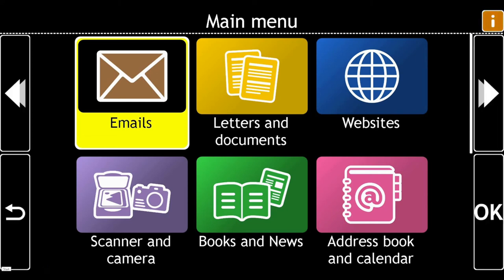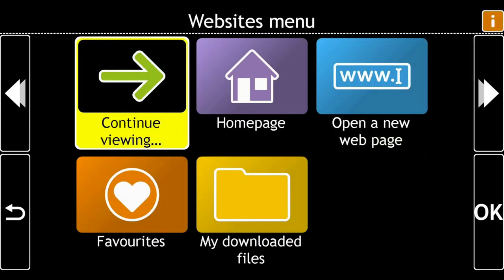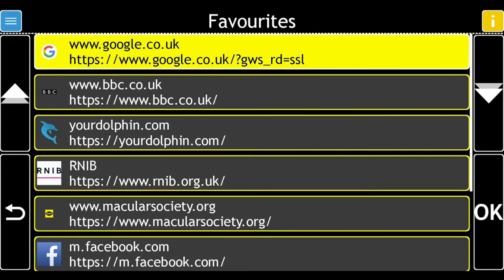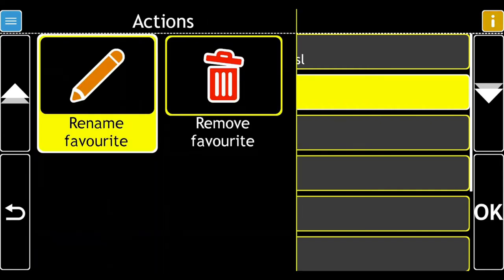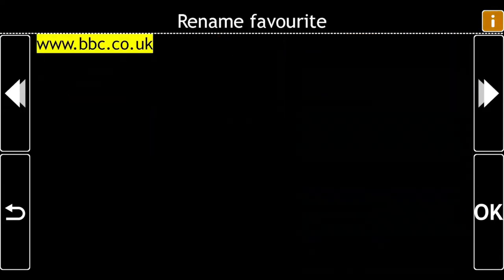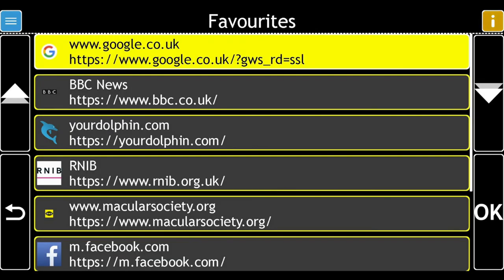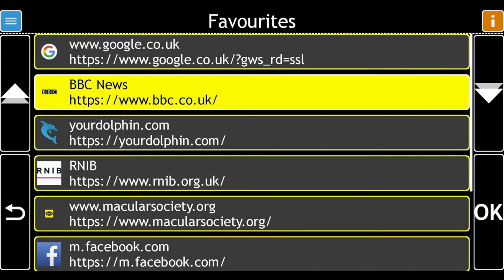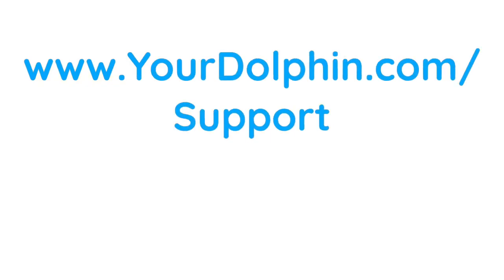Learn GuideConnect: Websites - Rename Favourite webpages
Manage your favourite websites, with simple controls and audible instructions, all in GuideConnect.